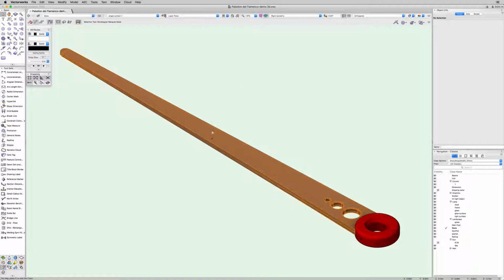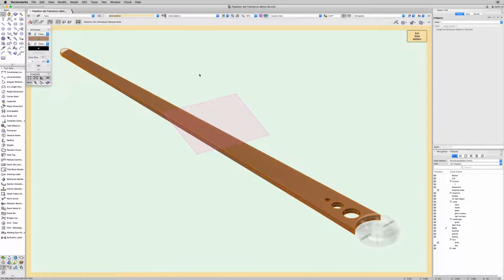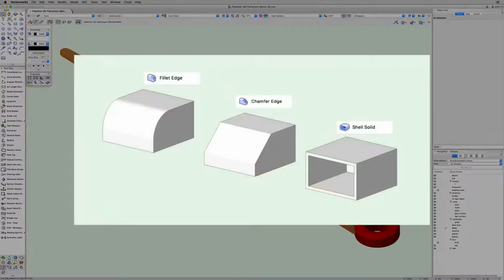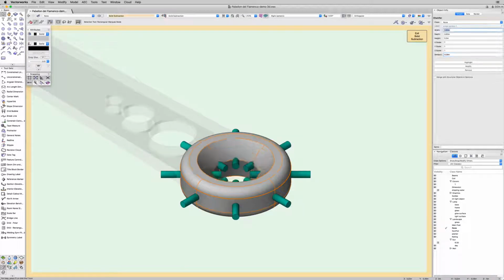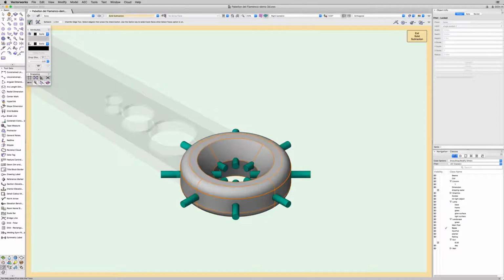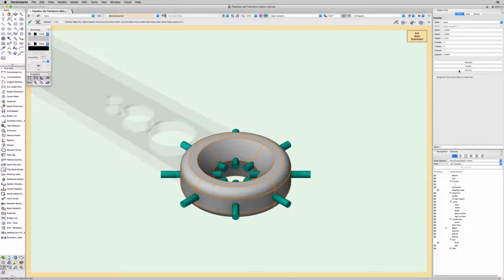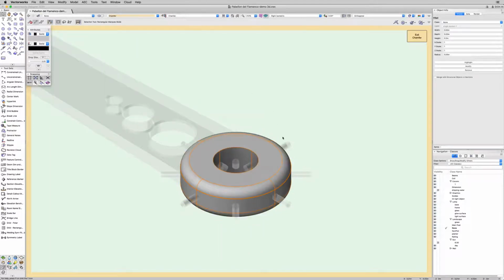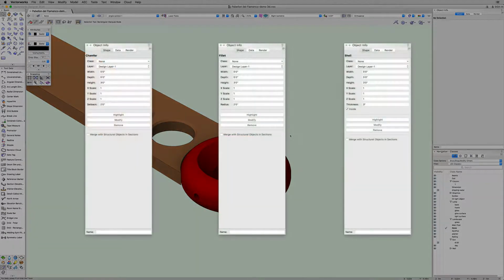Vectorworks 2020 History Based Modeling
Compra tu licencia de Vectorworks online, de forma directa y desde tu país.
Elige la opción que mejor se adapte a tí e inicia tu experiencia profesional hoy mismo: